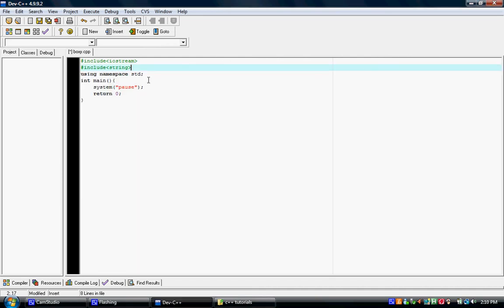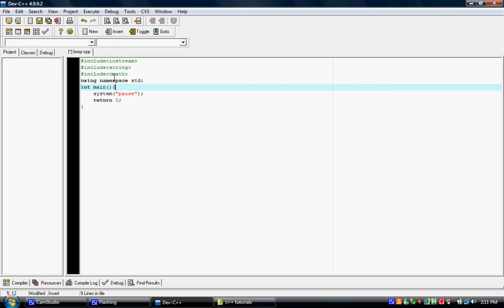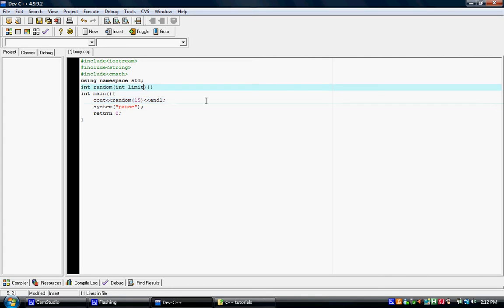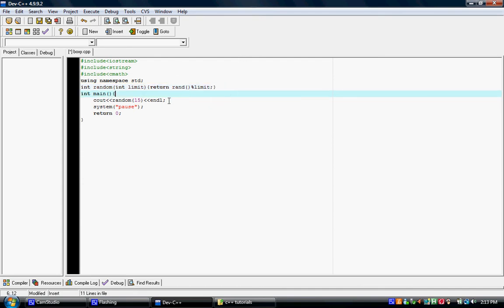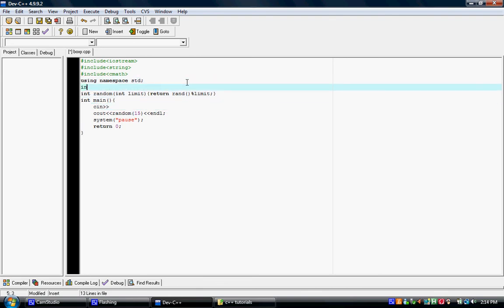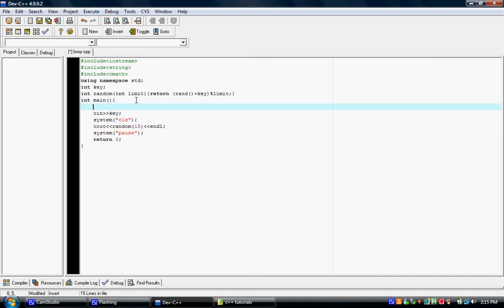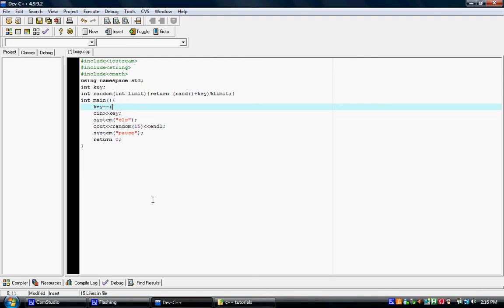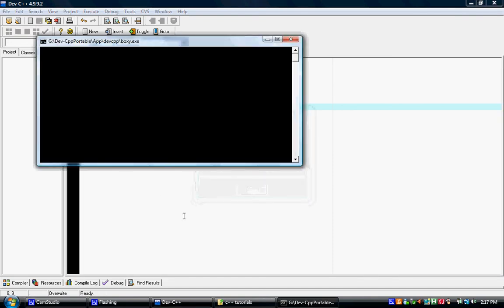bits and pieces.avi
helpful bits and pieces of c++